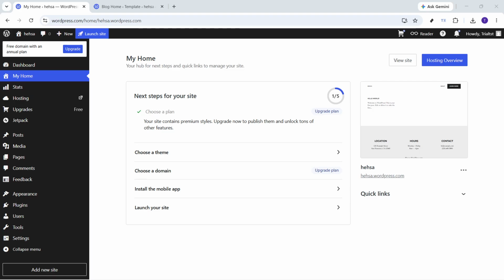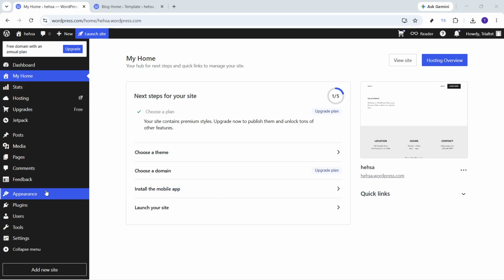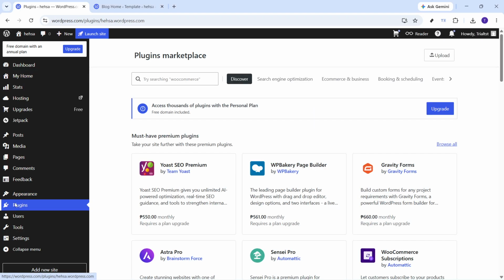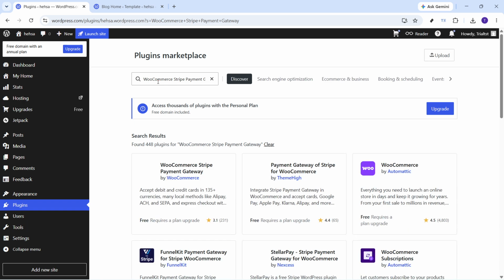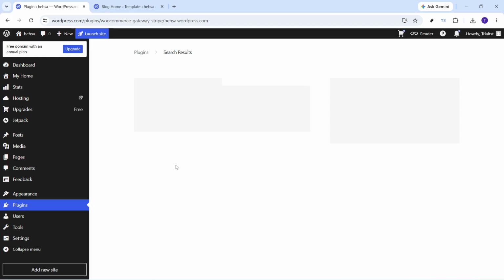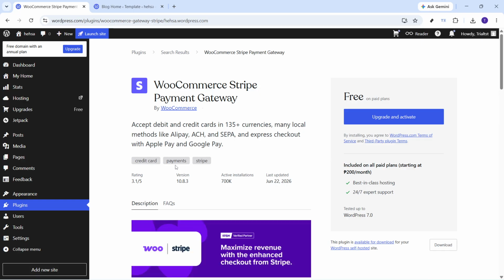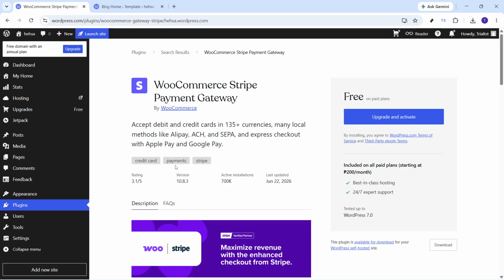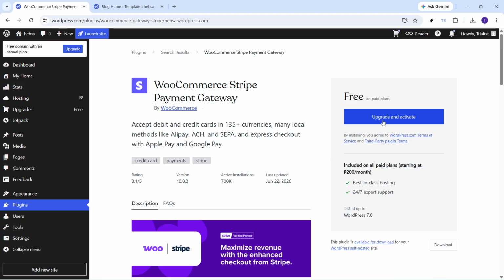How to connect Stripe to WordPress (Step By Step 2026)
How to connect Stripe to WordPress